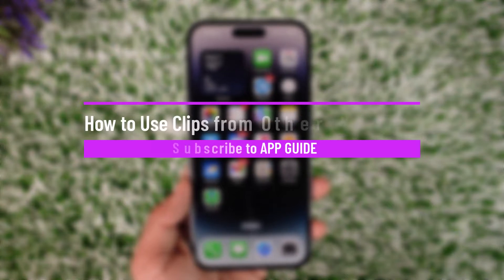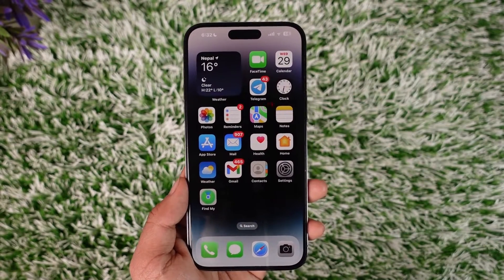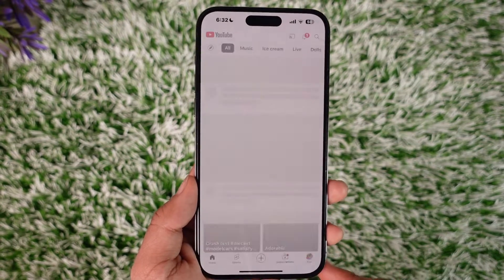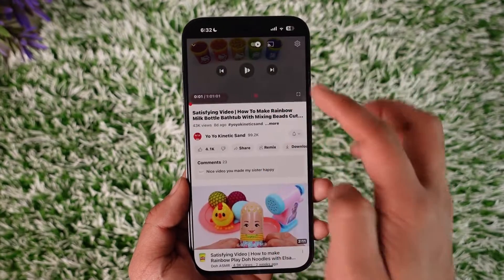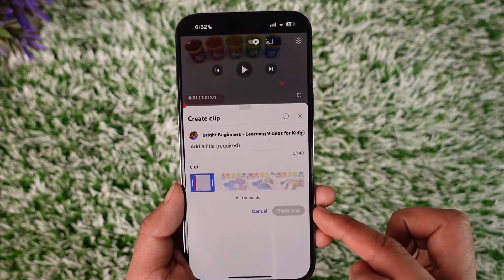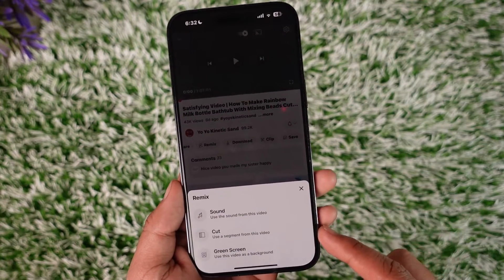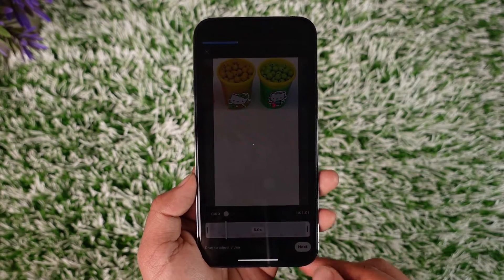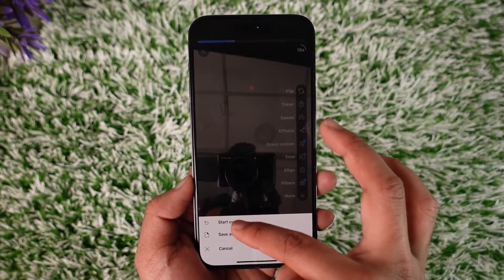How to Use Clips from Other YouTube Videos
This video guides you through an easy step-by-step process to use clips from other videos on YouTube. So make sure to watch this video till the end.

~ Chapters:
0:00 Introduction
0:12 Use Clips from Other YouTube Videos
1:08 Conclusion